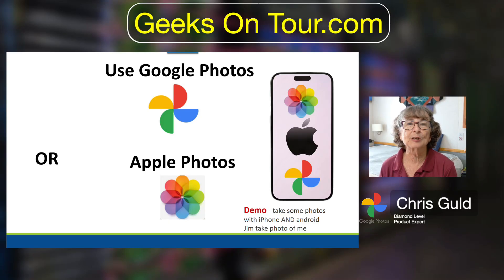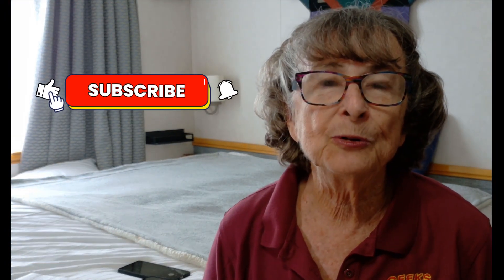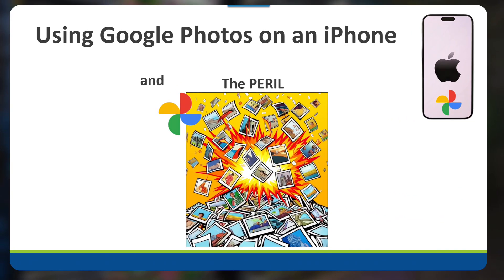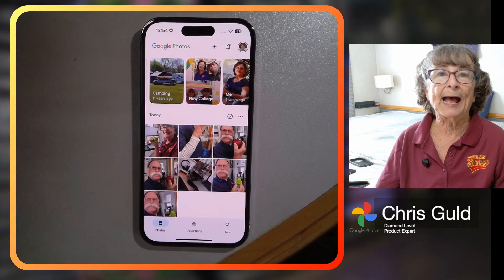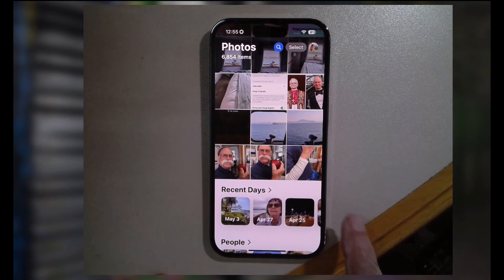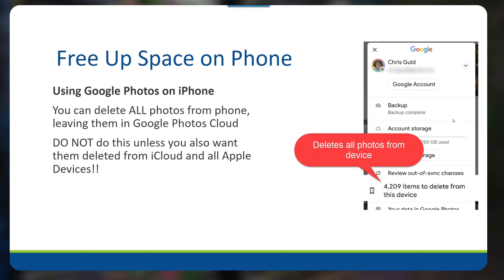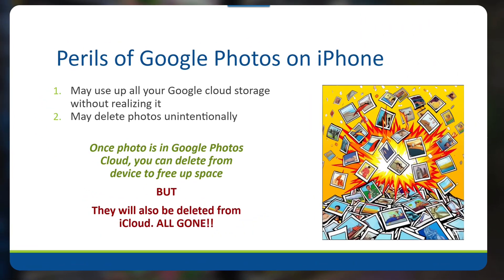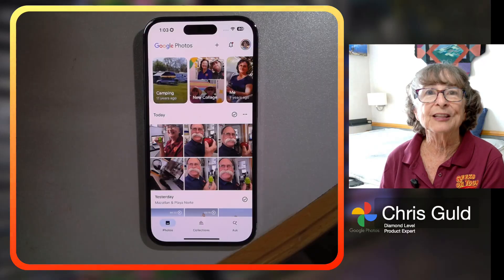Why I Use Google Photos on My iPhone (And Why You Might Regret It)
Google Photos works great on an iPhone, but if you have all Apple devices, it may be an extra layer of complexity that will be too confusing. Fun With Photos 42